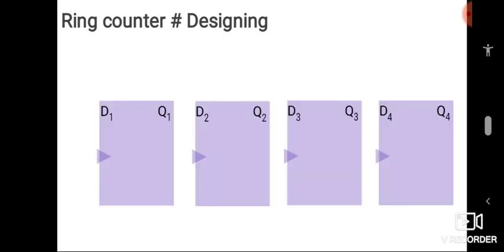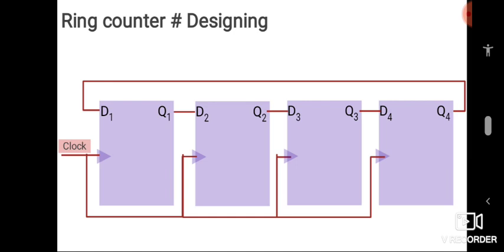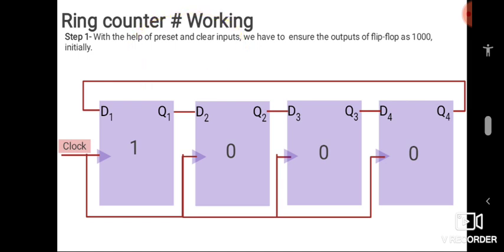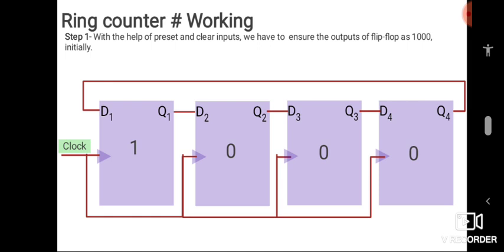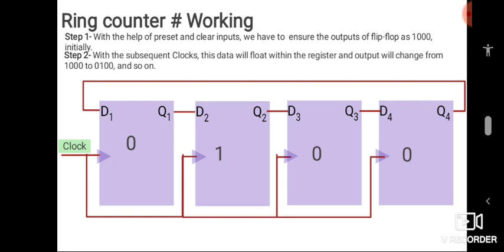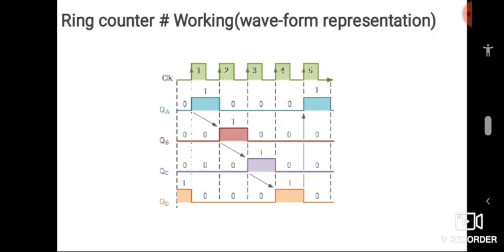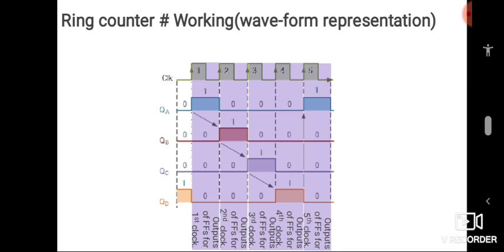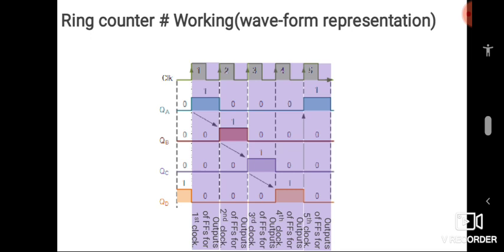Ring counter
The Designing and working of Ring counter is explained with the help of animation.